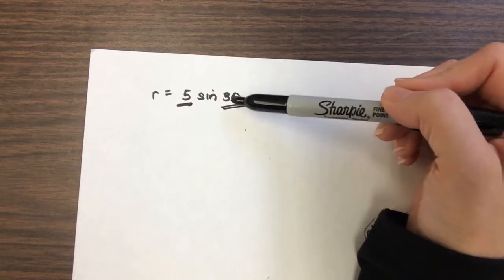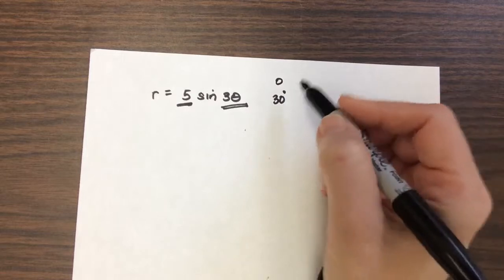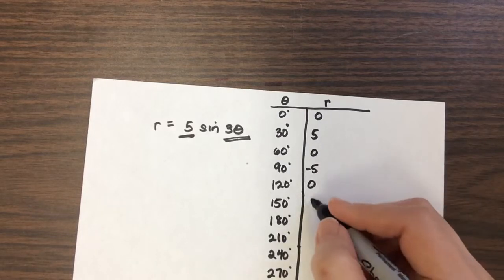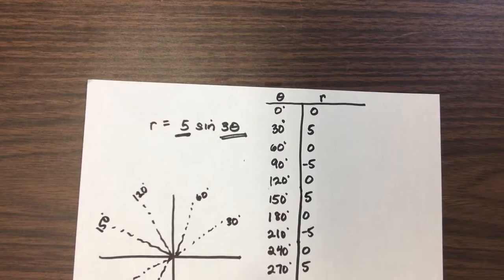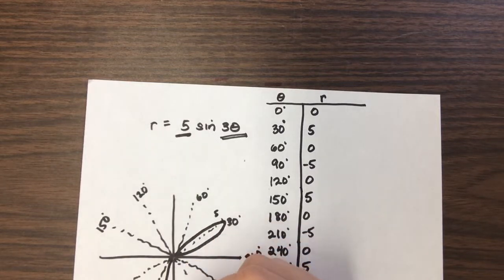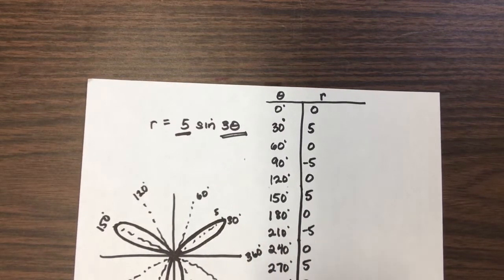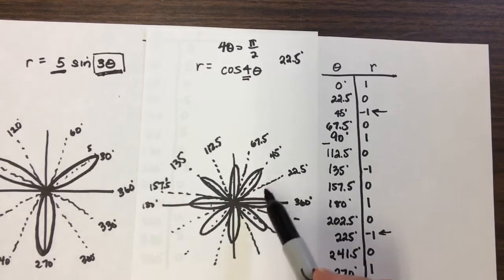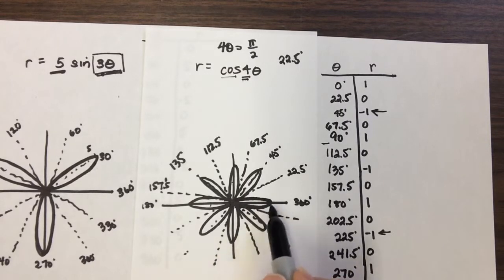MATH1133 8.2 Polar Graphs 2